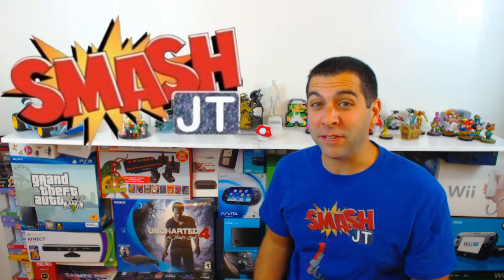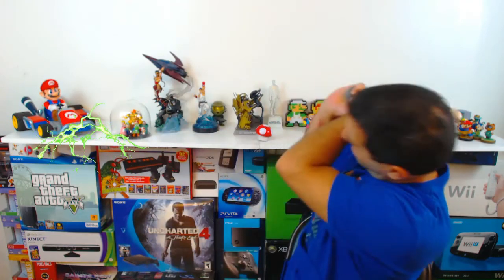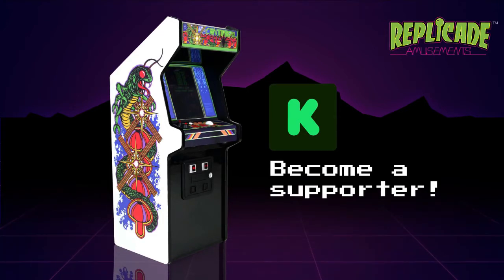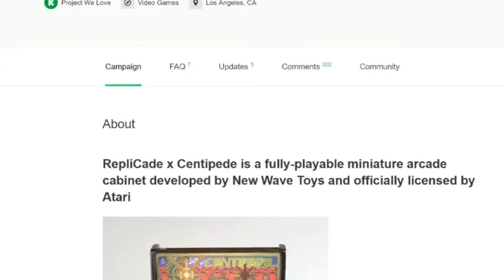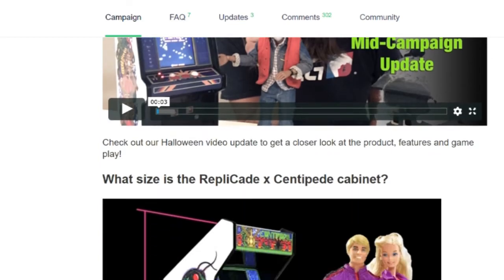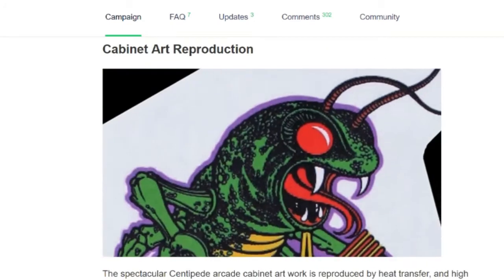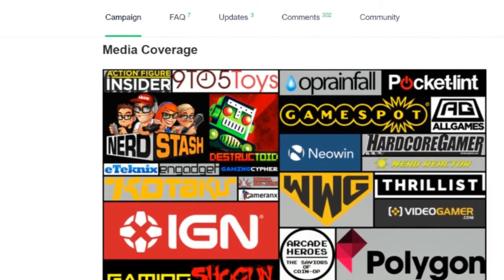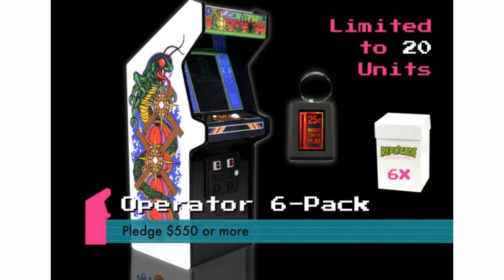Miniature 1/6 Scale Arcade Cabinet!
Something to talk about and entertain visitors at my house! An official (and functional) reproduction of the arcade hit "Centipede" from Atari!

This Kickstarter campaign has 9 days left and already has blown the doors off their initial goal. Easy to see why when you see this thing in action!